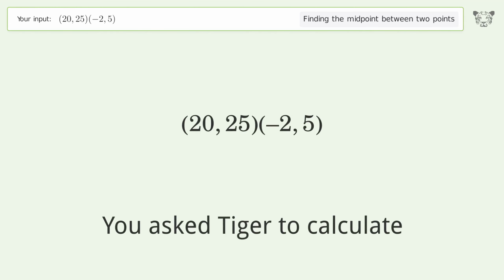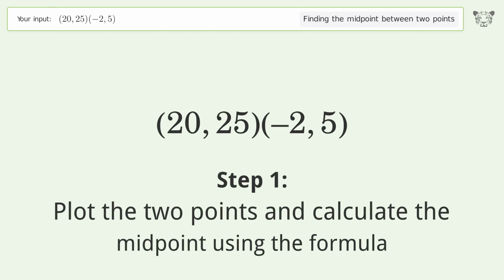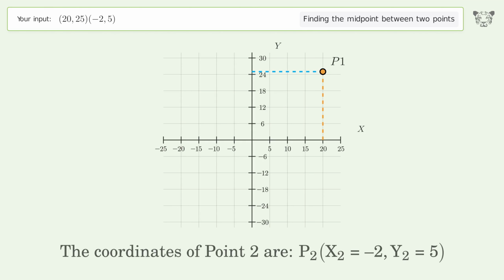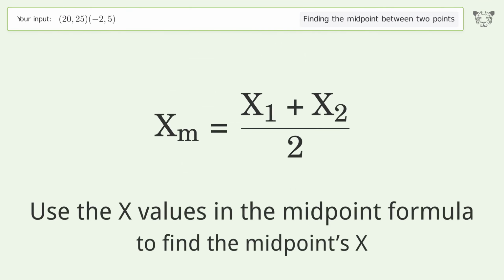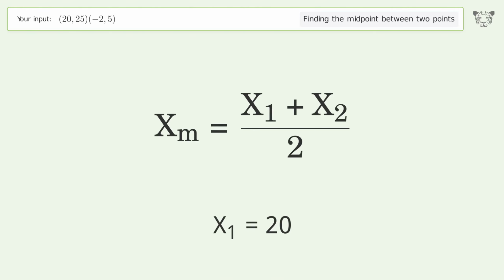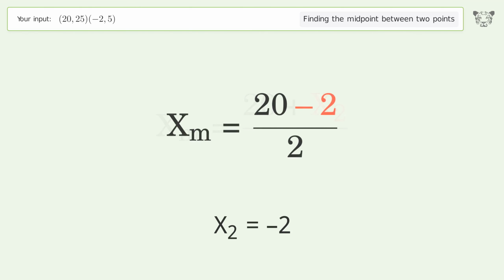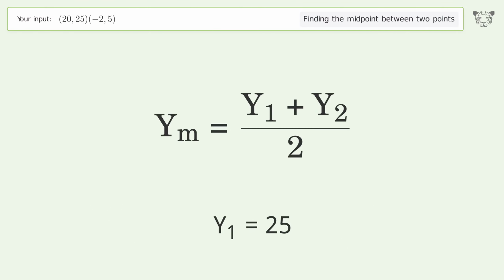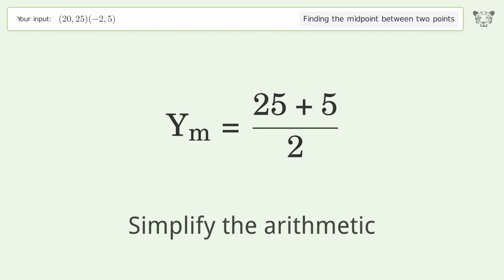Find the midpoint between two points p1 (20,25) and p2 (-2,5): Step-by-Step Video Solution